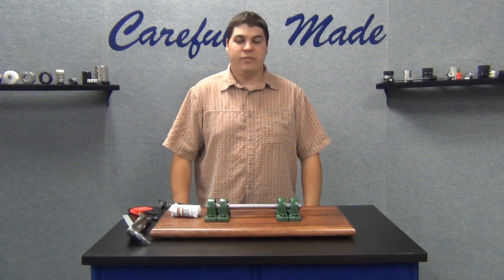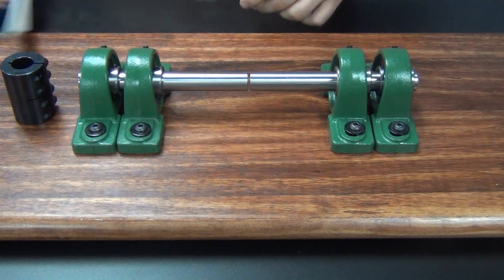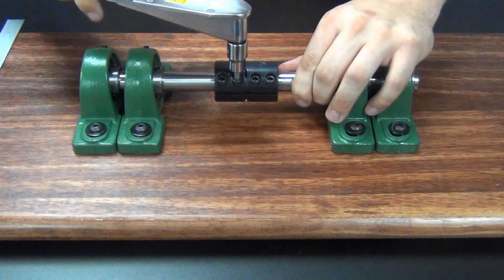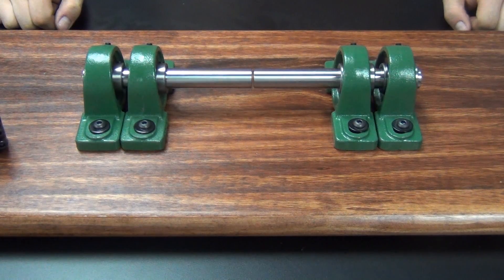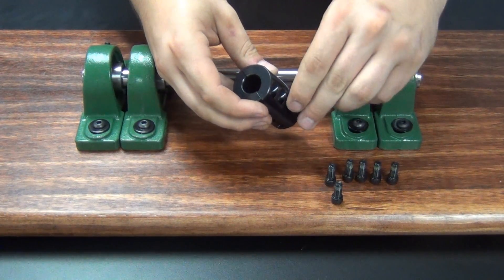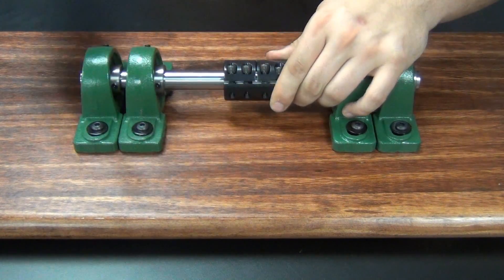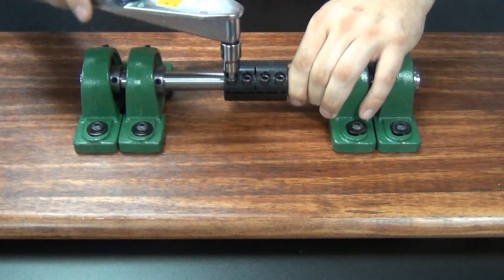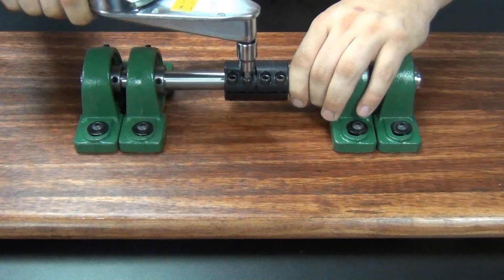How to Install a Rigid Shaft Coupling | Ruland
Learn how to install a one-piece and two-piece rigid coupling from Ruland Manufacturing.  Rigid couplings are suitable for applications where misalignment is neither present nor desired, including connecting line-shafting or attaching a motor to a gearbox.  The benefits of using rigid couplings include their economy, high torque capacity, and zero backlash.